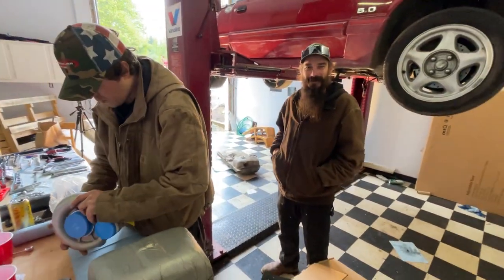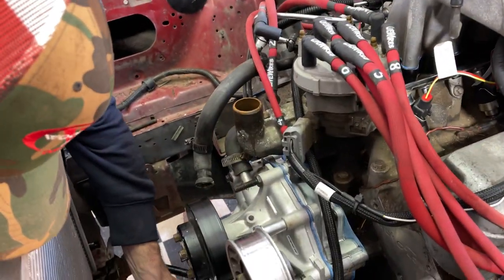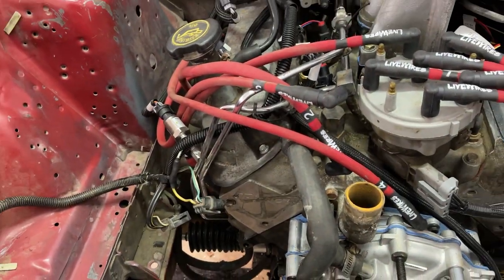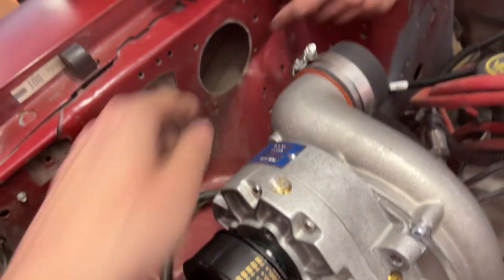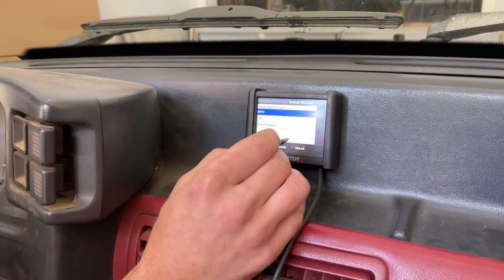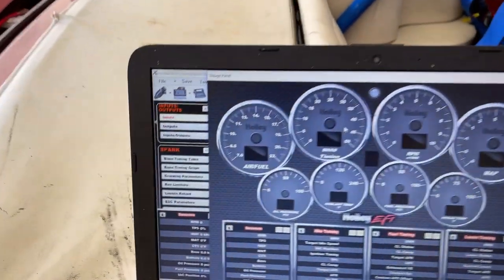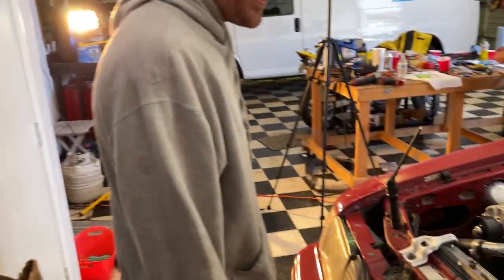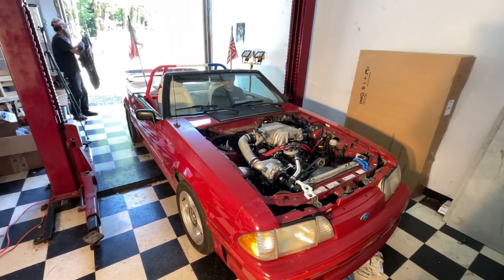Foxbody Mustang VORTECH V3 SUPERCHARGER Install!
Ben had picked up a Vortech V3 supercharger with the "heritage" gears in it and it sounds amazing. We ran into a few different situations with the combo Ben was running, as his car has manual steering which caused some issues routing the drive belt, but otherwise it went pretty smooth. We are super excited to to see how the car performs with the new Tremec TKX transmission and the twin-disc clutch he has installed as well, so once the break-in period is over, Ben is going to RIP!!!